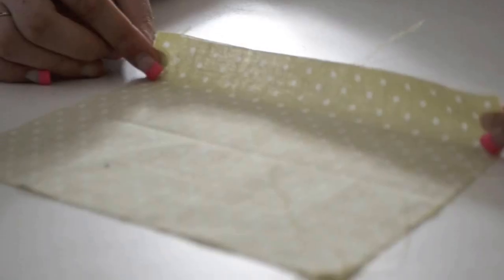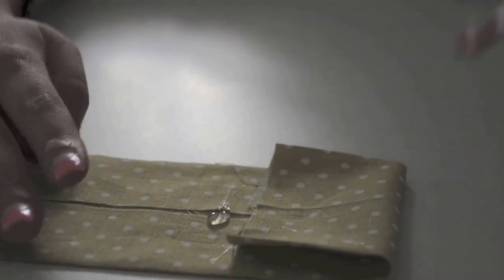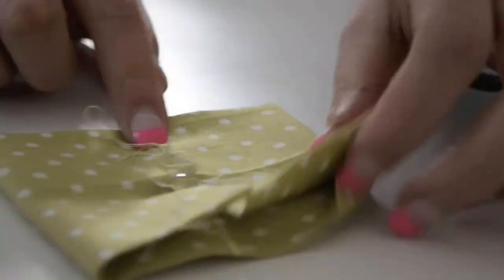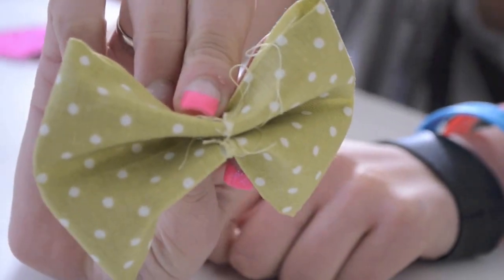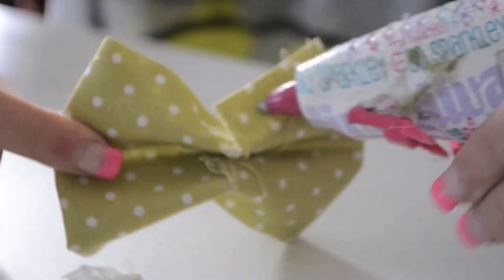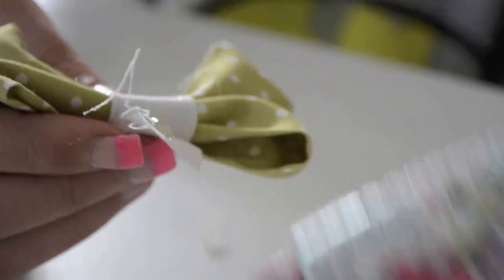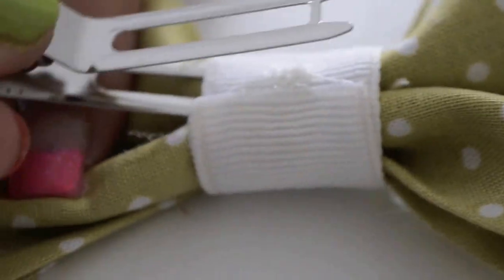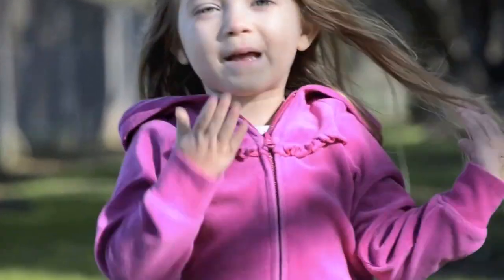DIY No SEW Hair Bow